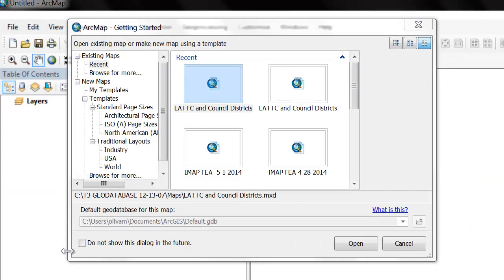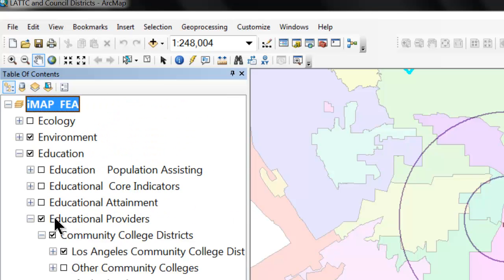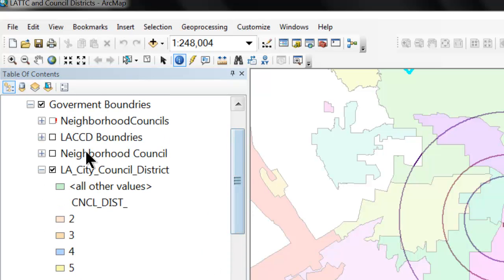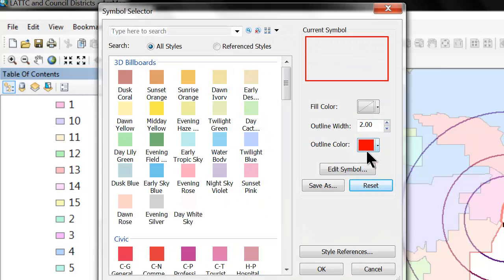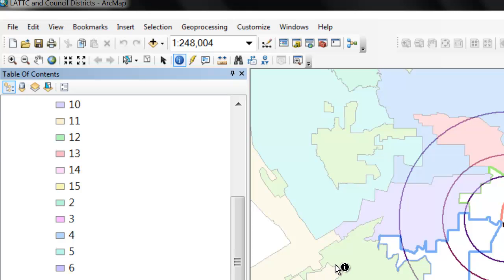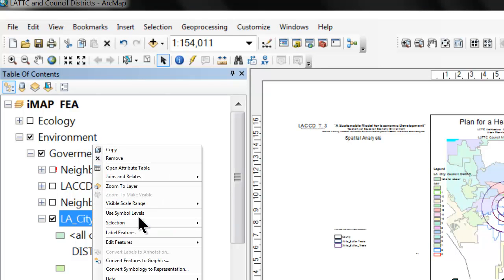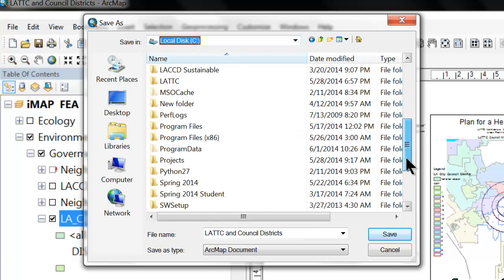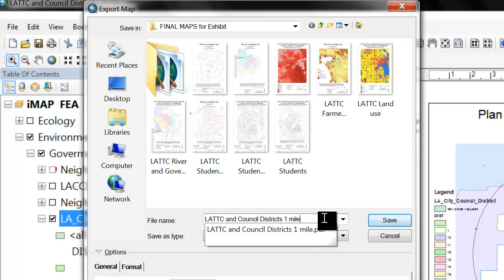LATTC GIS Final Maps SPRING 2014 Video 2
Example of a Geodatabase used for Higher Education